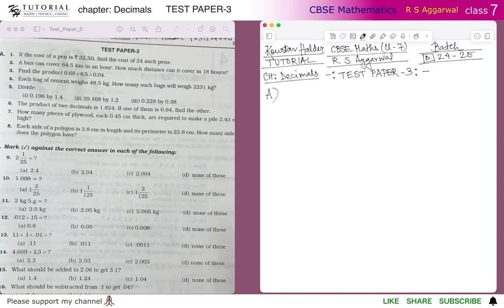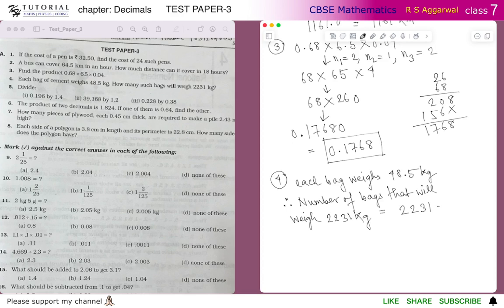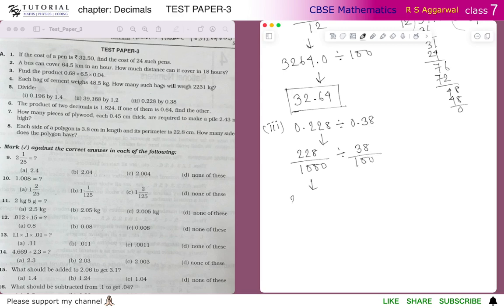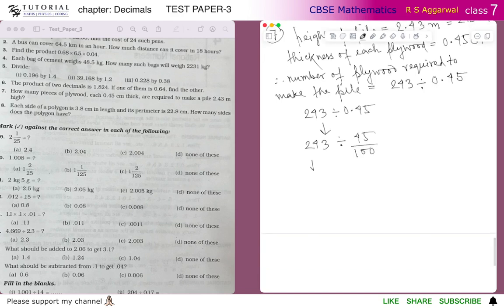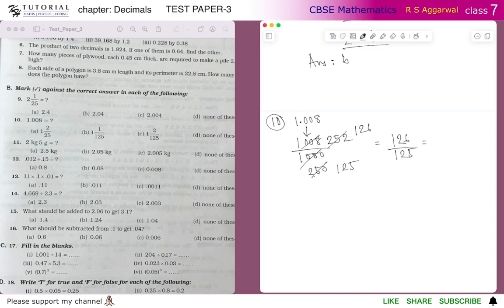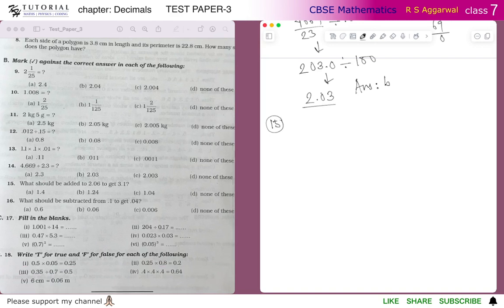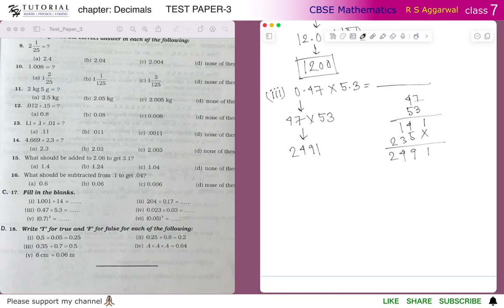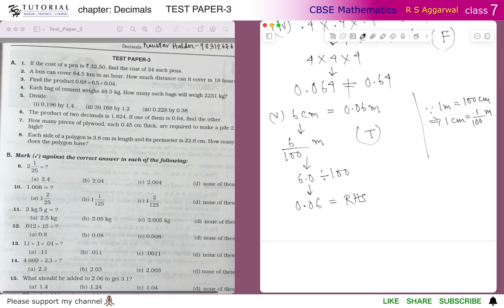CBSE Maths 7 RS Aggarwal | Decimals | Solution of TEST PAPER-3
Hello my dear students of CBSE class 7 !!! In this video I have discussed and solved the test paper 3 on chapter Decimals from the textbook of RS Aggarwal. Please give me your feedback and let me know if you have any queries.